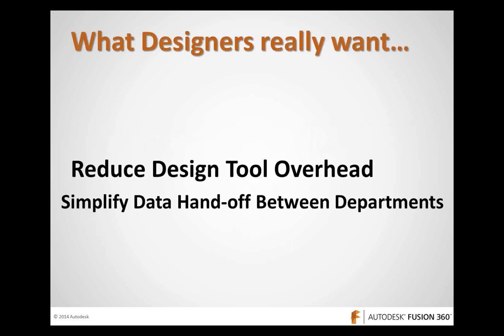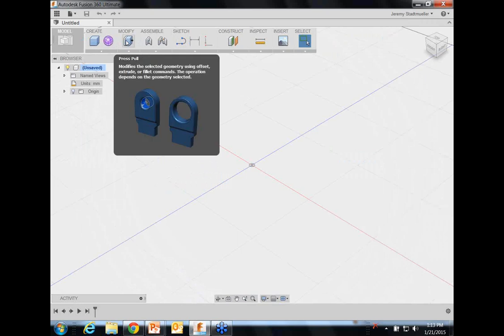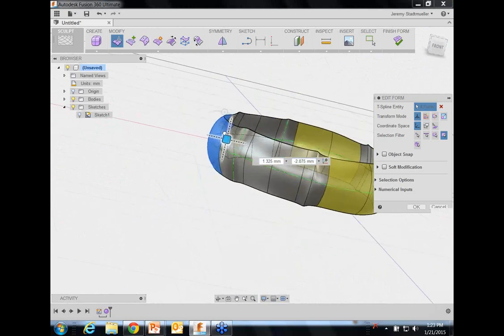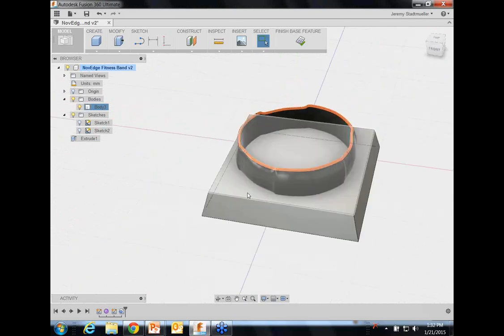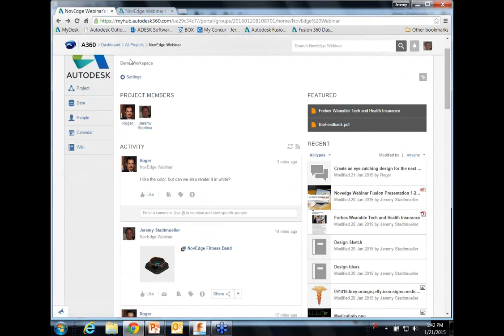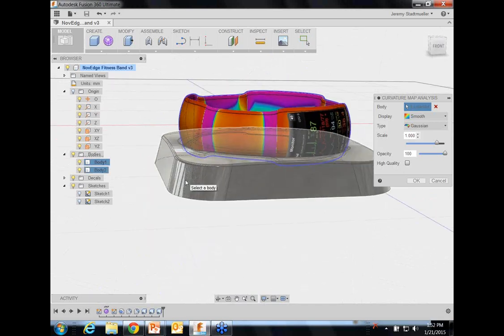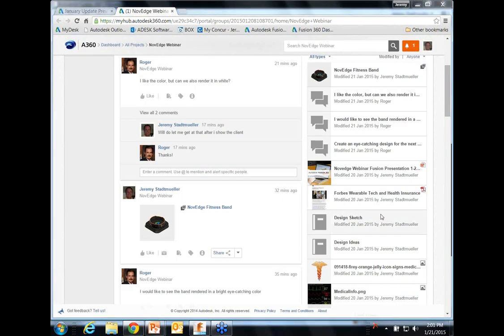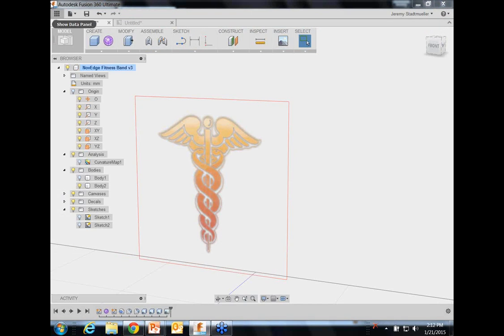Novedge Webinar 144 Fusion 360 Differentiate your Products with Aesthetic Design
Fusion 360 , how to quickly and easily incorporate aesthetically pleasing and organic shapes into your design using Fusion 360. Fusion 360 is a ground up re-imagining of the future of design. It is a device independent, Form, Function, and Fabrication collaborative design experience. Fusion 360 merges industrial design, mechanical engineering, and manufacturing into one integrated platform that leverages the use of modern capabilities such as cloud computing and mobile device/tablet access and collaboration.

Jeremy Stadtmueller , a degreed mechanical engineer, is an 18 year veteran of the CAD industry. Jeremy began his career during the infancy of MS Windows based design - working at Solid Edge selling to Silicon Valley tech companies. From there he moved on to SolidWorks, managing their largest accounts on the West Coast and then to Central United States working on the SolidWorks Named Accounts team. Over the years, Jeremy’s skills have been tested, successfully developing some of the most complex benchmark models ever attempted in today’s CAD systems. He thrives on new design challenges, and never met a model he could not build.

For more info about Fusion 360 visit the product page on the Novedge website.

Anyone responsible for Concept Design and R&D: Industrial designers, Mechanical engineers and designers, Users of Rhino, MODO, Alias, SolidWorks and Pro/E